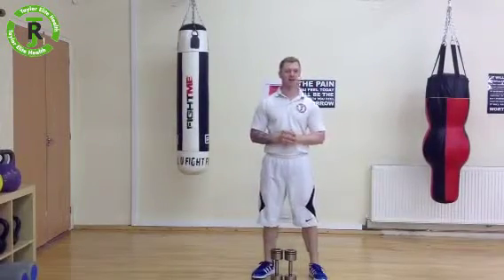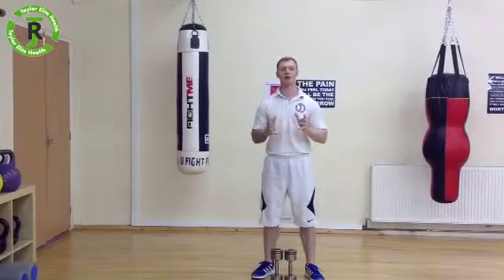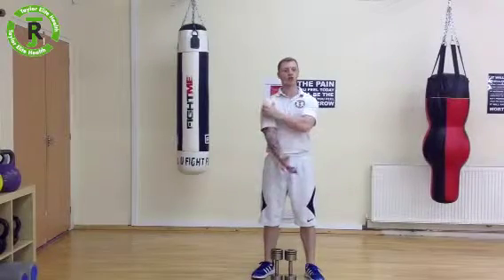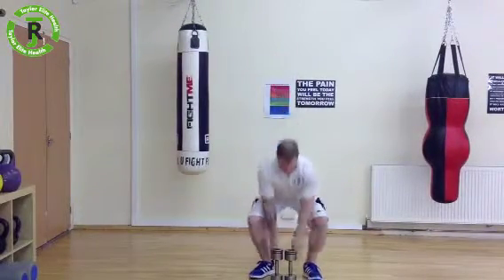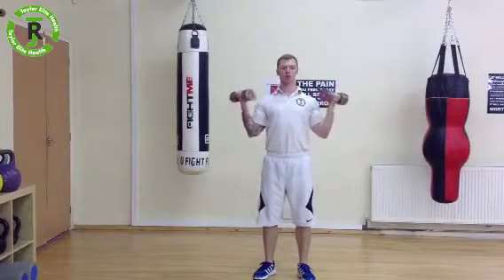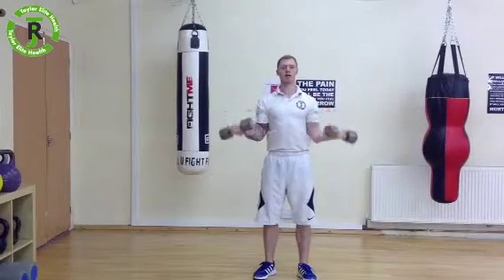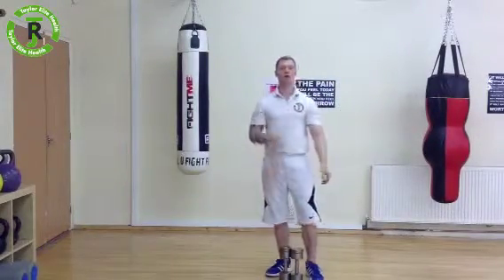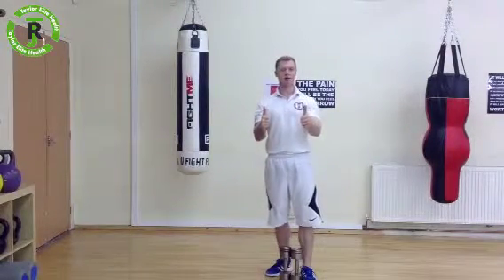Curl and Press - Taylor Elite Health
Great new video from Ryan Taylor at Taylor Elite Health...it's called a curl and press..can be used for cardio or muscle building! Give it a go! For more training videos and tips and healthy nutrition products as well online training packages tailored for you please